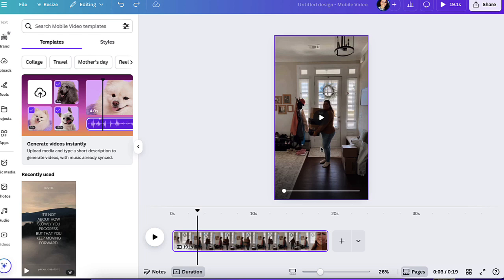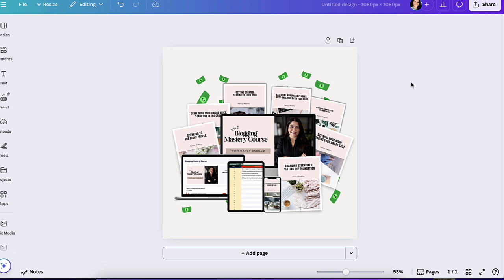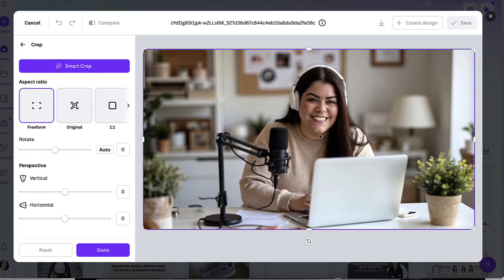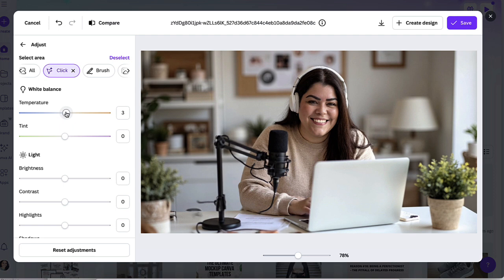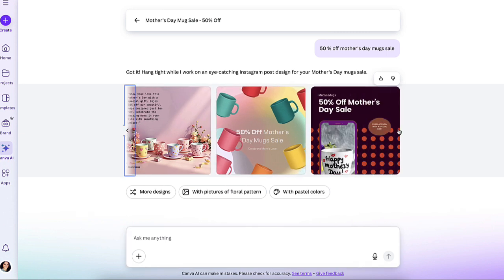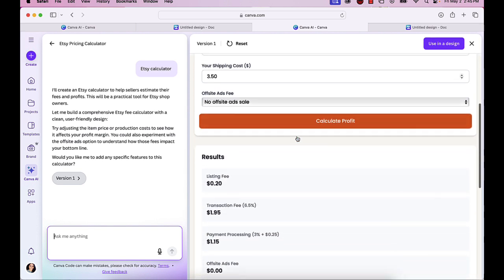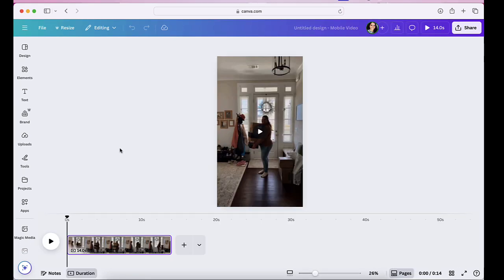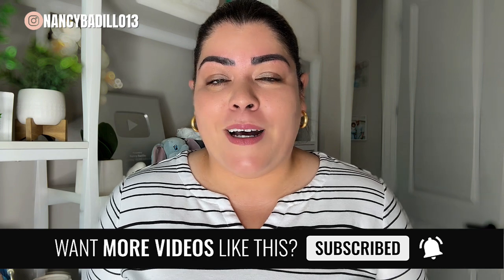Is This The Best Canva Update Ever? New Canva Tutorial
In this video, I am sharing the latest Canva feature and these are going to blog your mind. Scale your existing business with Brand. Build. Bank.